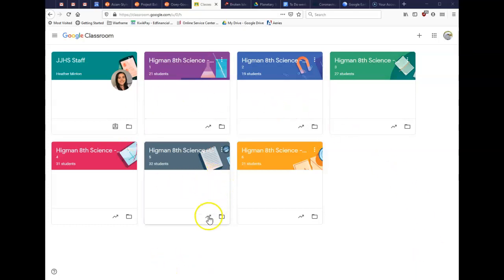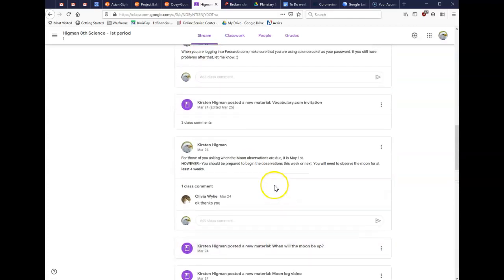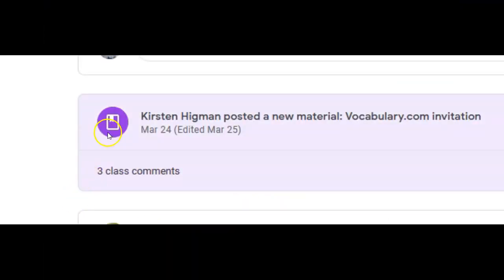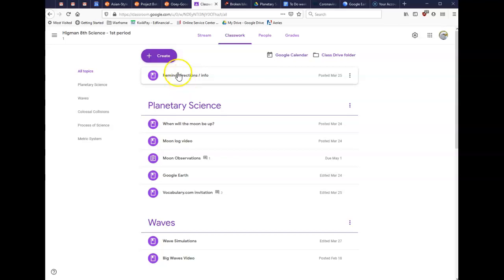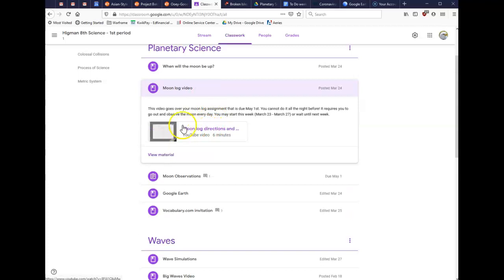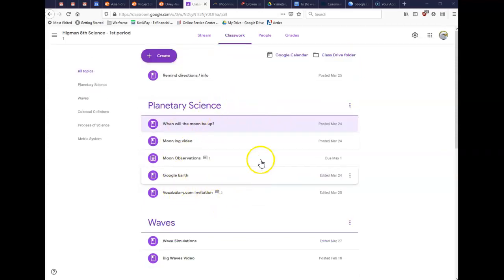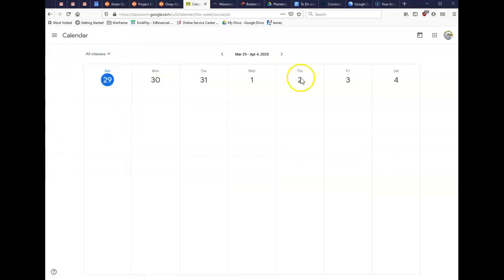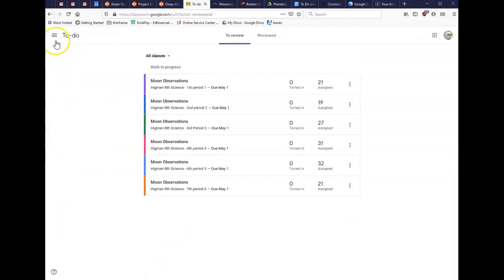Google Classroom tutorial - revised